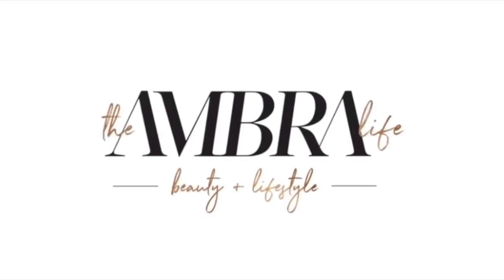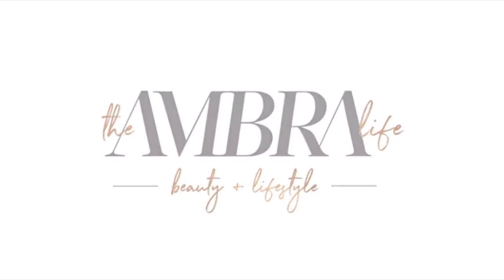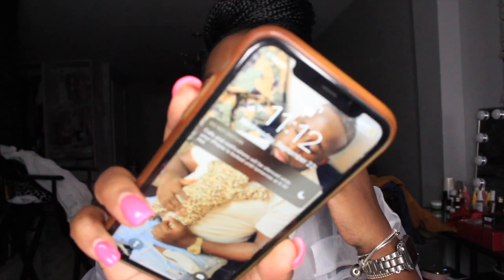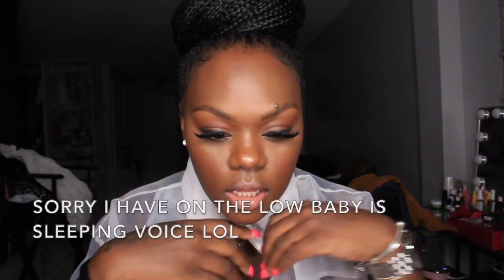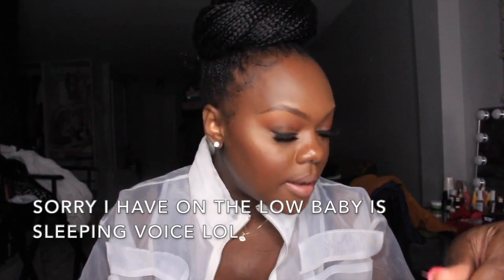REVIEW | FASHION FAIR FOUNDATION STICK | theambralife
💋HIT the "BELL" to be notified when I upload a new video 💋

xo Ambra

💋Makeup Deets💋
Maybelline instant age rewind
Dose of Color Sassy Sienna
Fashion Fair Suede Silk
OneSize True Blend Deep 1 NG
Laura Mercier Translucent Powder - Honey
L'oreal Infallible powder foundation - Deep Amber
Benefit Cosmetics Hoola Bronzer - Toasted Almond
Anastasia Beverly Hills Blush Trio
Nars Orgasm
Urban Decay Cream lipstick - Naked
Mac Chestnut Lip Liner
Urban Decay All night Setting Spray - Matte
Benefit Cosmetics My precisely brow pencil - 4.5

💋Hair Deets💋
30" long small knotless braids

Use Ebates!

*Use AEMERALD10 for $$ Off